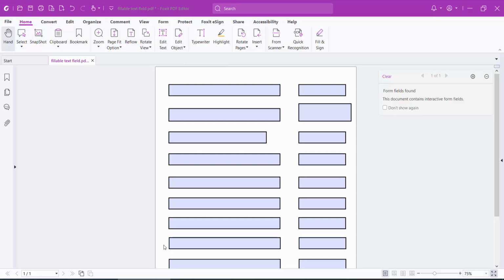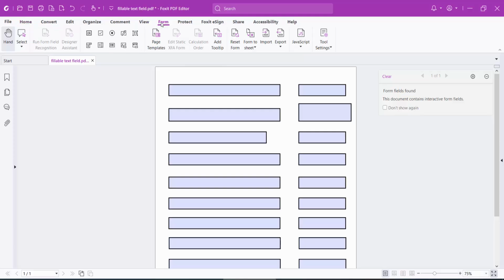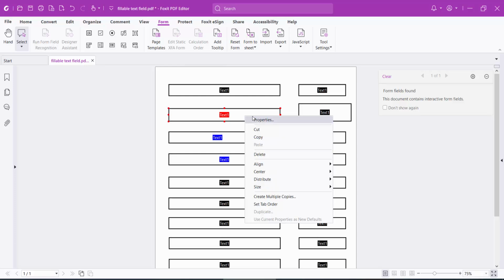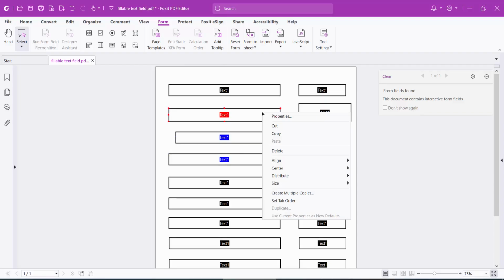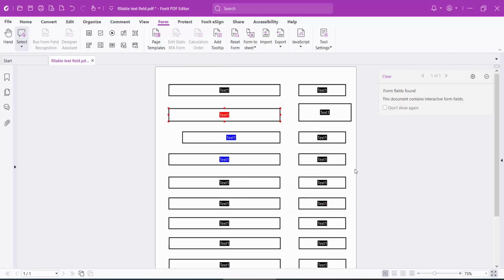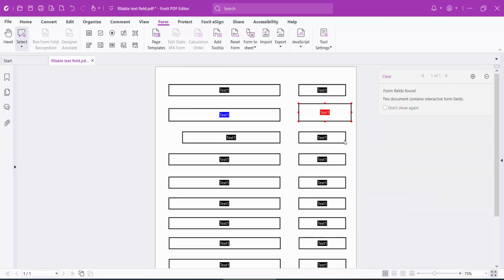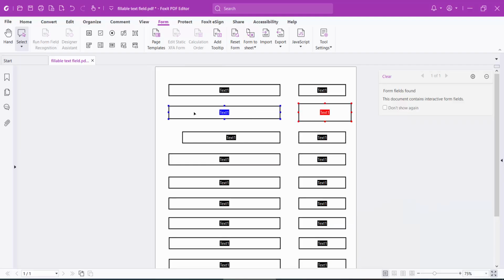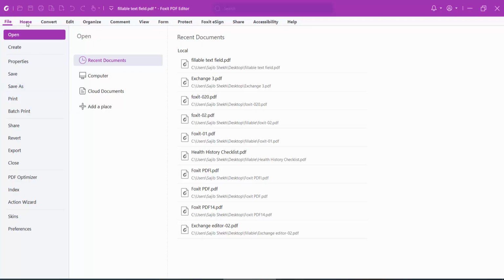How to Properly Align Text Fields in Any Fillable PDF Form in Foxit PDF Editor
Hello everyone, Today I will show you, How to Properly Align Text Fields in Any Fillable PDF Form in Foxit PDF Editor.